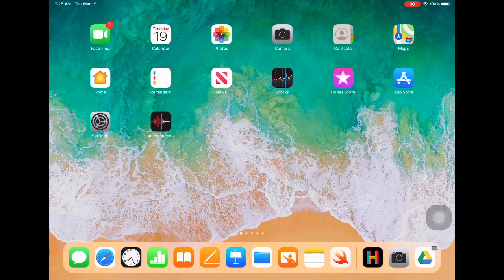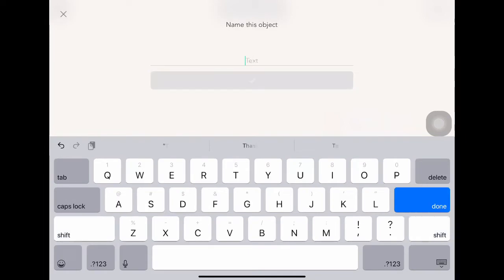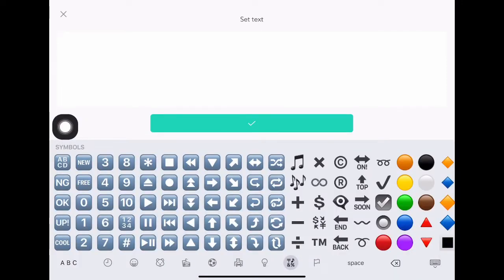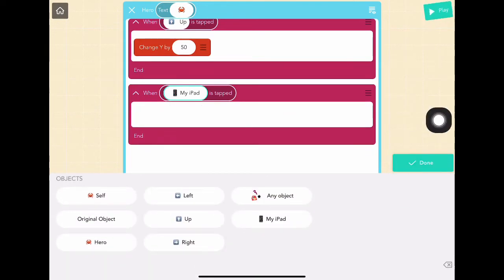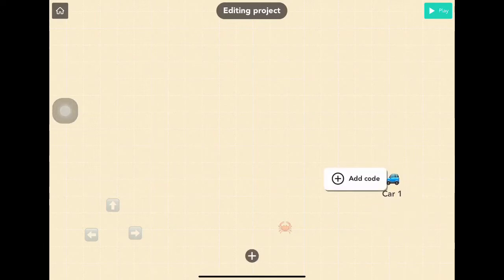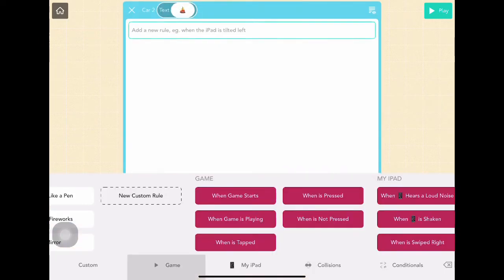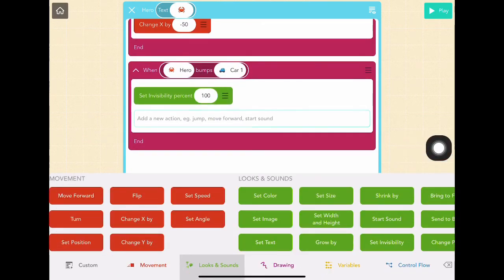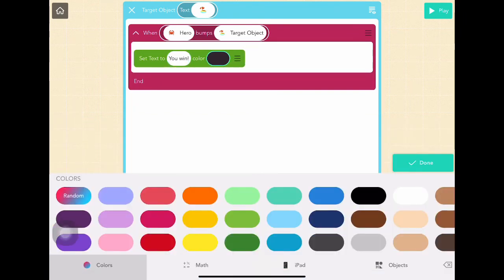March 19, 2020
Crossy Roads Coding Lesson